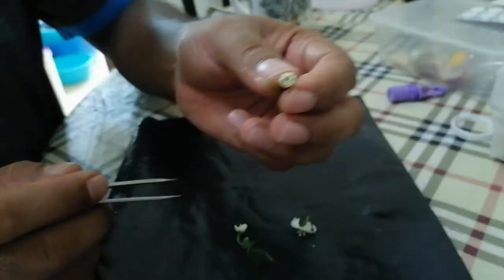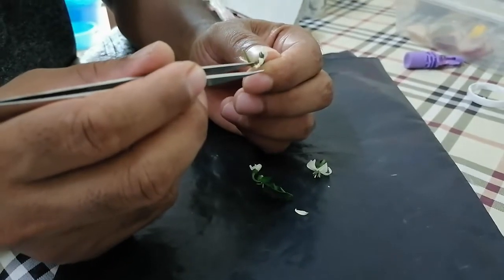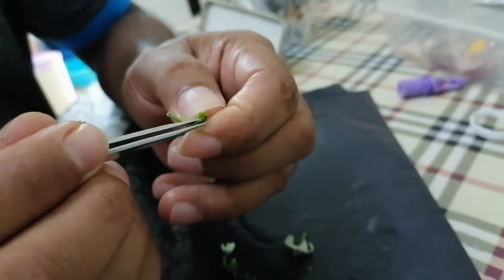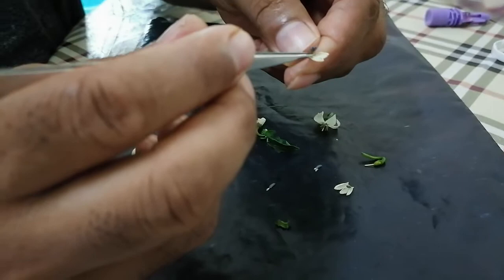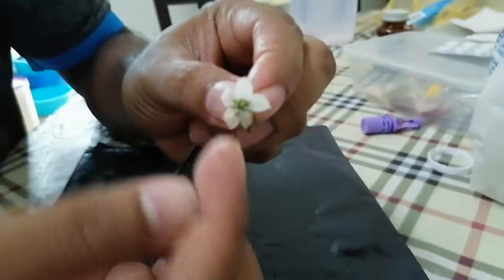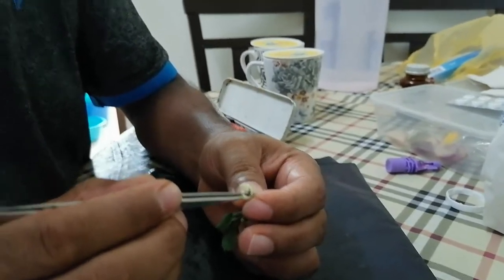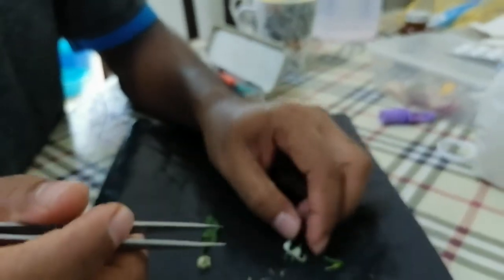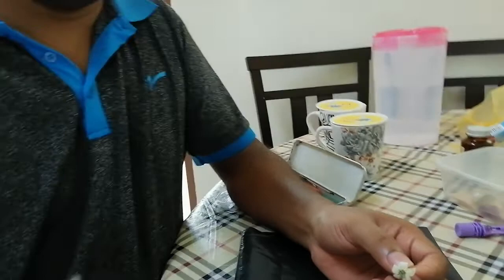Chili emasculation, Pollination and Hybridization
In this video I have shown different parts/reproductive organs of Chili flowers and step-wise how to do the emasculation, pollination and hybridization.